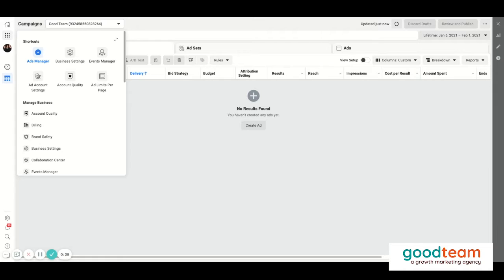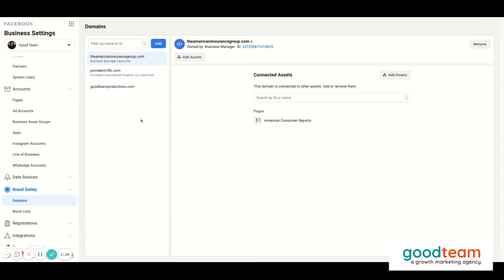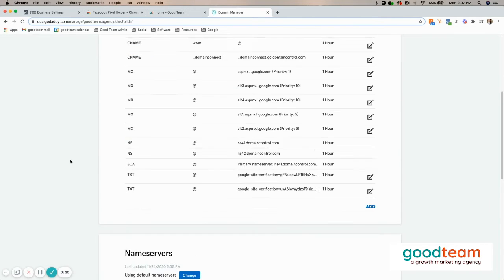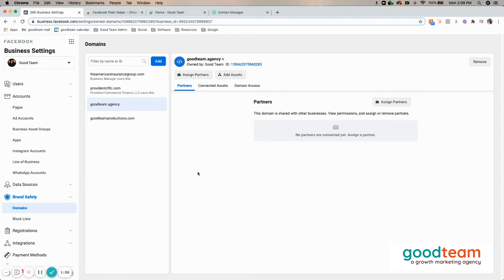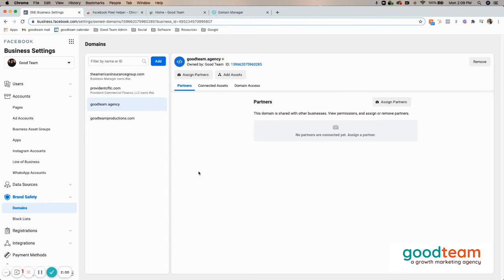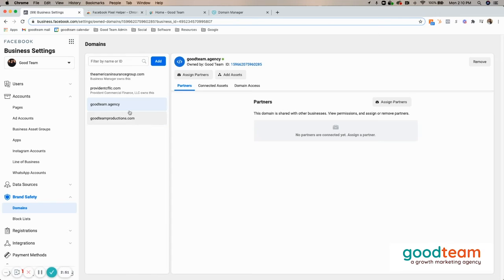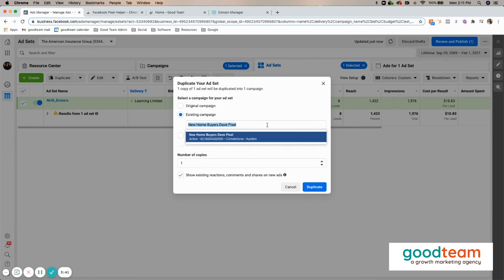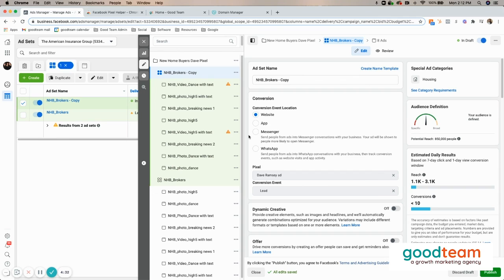How to Verify Your Domain Facebook Ads Manager (iOS 14 Update)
Signs you need to Verify your Domain in Ads Manager:
Regardless of if you’re running into a lack of leads or not, you should go ahead and verify your domain in preparation for the updates that are ahead. Here’s how to check if you need to verify your domain or not:

- Go to Ads Manager
- Click the grid in in the top left corner
- Select Business Settings
- Go to Brand Safety
- Click Domains

If you don’t see your domain listed on the left side, that means you need to add a domain and begin the process to verify your domain. Follow these steps to do so...

Adding your domain to Ads Manager:
To begin, you’ll need to add your domain, make sure you have access to your DNS records (this can be found wherever you manage your domain, like GoDaddy).

- Click Add Domain
- Follow the onscreen instructions to adding the TXT file to your DNS records
- Wait anywhere from 5 minutes to 24 hours for your website to verify

Once your domain is verified you’ll need to duplicate your ad set and make sure your conversion event is connected properly. For one ad account I had to update the pixel and conversion event, if you’re still seeing issues you may need to do the same. First you’ll want to make sure your pixel is firing correctly…

How to update or check your pixel after you verify your domain:
When I first started in the world of Facebook Ads I was so freaked out by pixels and cookies. Now they are a part of my everyday life and I love my little pixel friends. When you’re managing someone else's Ad account and aren’t sure if their pixel is installed or working properly it’s imperative you have the Facebook Pixel Helper extension. You’ll need it for the following steps:

- Download the plugin and pin it to your browser
- Go to your landing page
- The extension should turn blue
- Click on it and make sure that there is a pixel present

If you don’t see a pixel, you’ll need to either re-install or install a pixel on your website. If your pixel is present and firing properly the next step is to duplicate your ad set...

Duplicating your Ad Sets after you have been able to verify your domain:
Looking back, I realize now that the Facebook Support rep that I spoke to in regards to this issue originally was instructing me to complete this step. Hind-sight is always 20/20, I suppose. I don’t understand fully the reasoning behind needing to duplicate the ad set, but I was instructed to do so, and am sharing what worked for me with you. Here’s how to duplicate your Ad Set after checking the verify your domain box.

- Navigate to Ads Manager and select the campaign containing the ad set you need to duplicate
- Check the box next to the ad set
- Hover over the Ad Set name and click “Duplicate”
- Select “Original Campaign”
- Number of Copies: 1
- Make sure the box “Show existing reactions, comments and share on new ads is checked
- Click “Duplicate”
- Edit the name of the Ad Set and Ads within the ad set to your liking so you don’t get it confused with the old ad set
 - Personal rule: I never delete ads or ad sets that have been live. Doing so will result in the data being deleted, for the purpose of case studies and reference I keep everything. So I would highly recommend changing the names of your ad set and ads to keep your ads manager clean and organized.